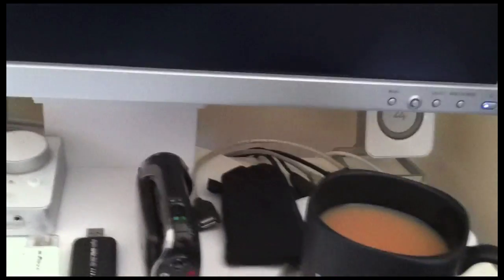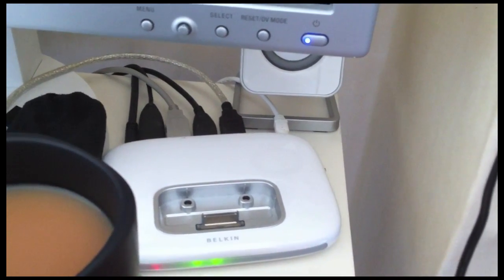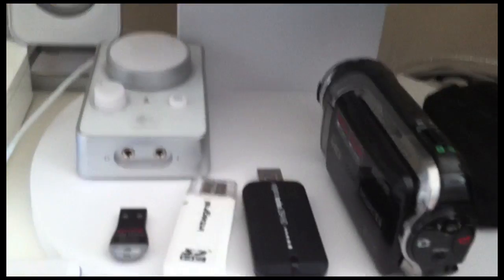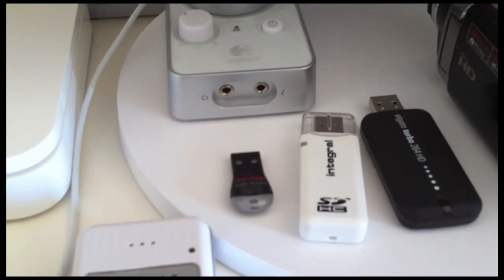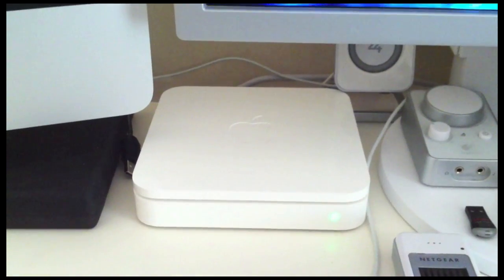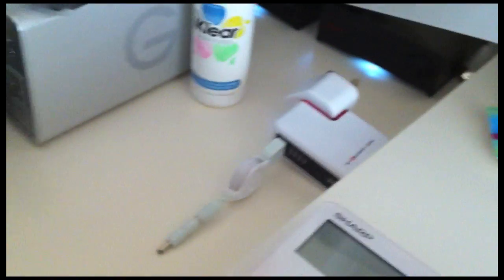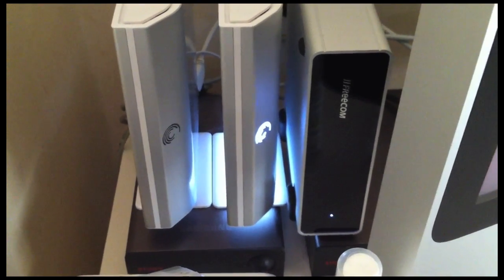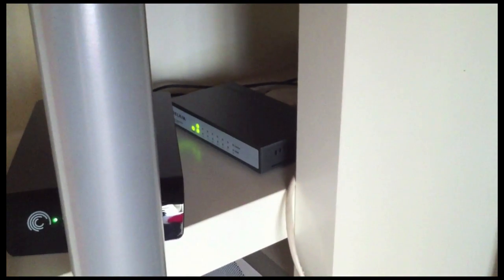Apple iPhone 4 Low Light HD Video & Desk Tour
In reply to many request, this video shows the Apple iPhone recording HD video in low light and also with the LED light turned on. The subject is what many of my viewers have asked "What I use on a day-to-day basis", with a tour of my desk.